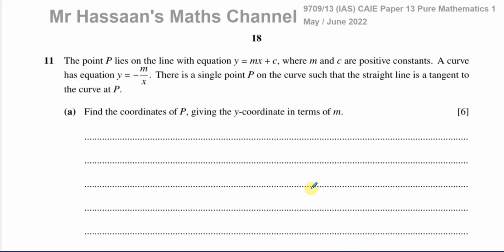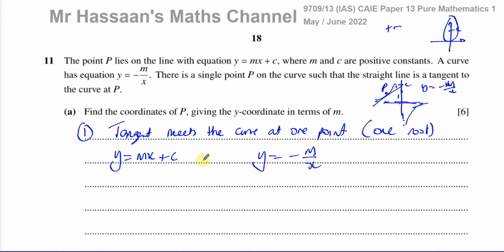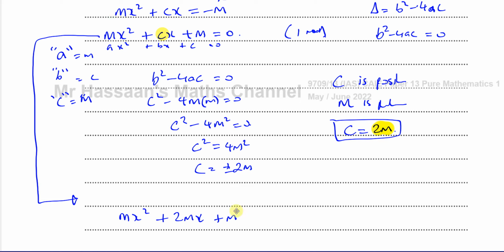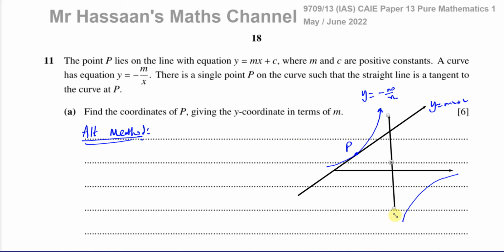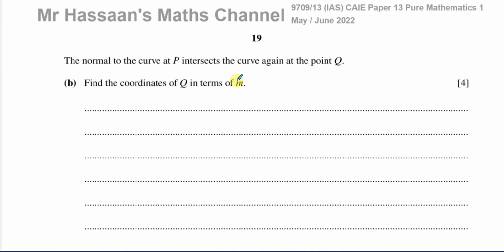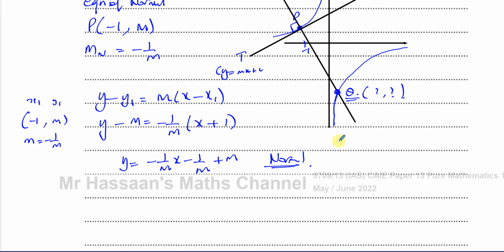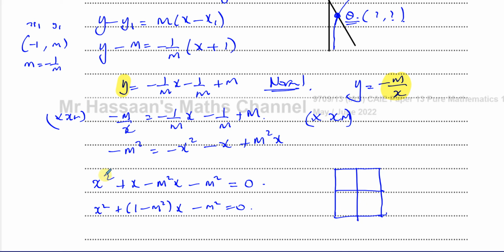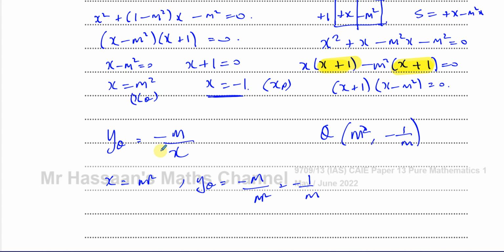CAIE, 9709/13/M/J/22, June 2022, Paper 13, Q11, Quadratics, Intersection, Tangents, Normals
CAIE 9709 June 2022 Paper 13 P1 Q10a Improper IntegraltionCheck out the links at the end of the video to find playlists for questions on this same topic